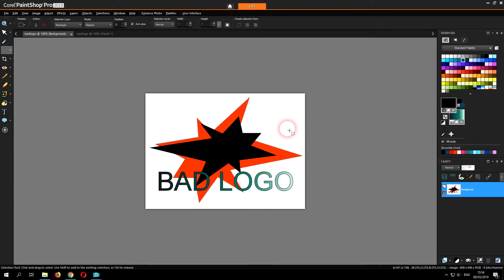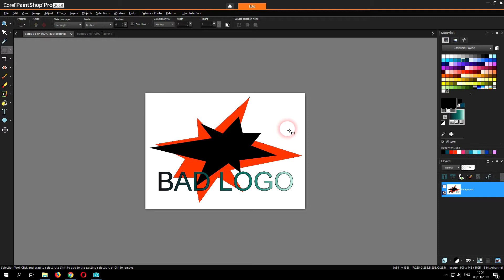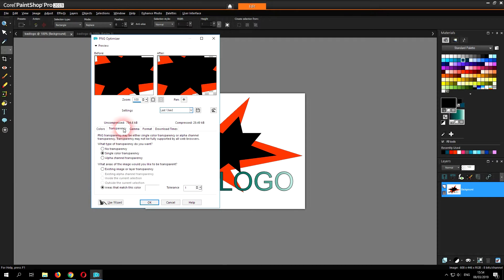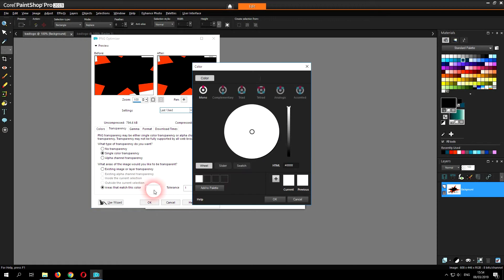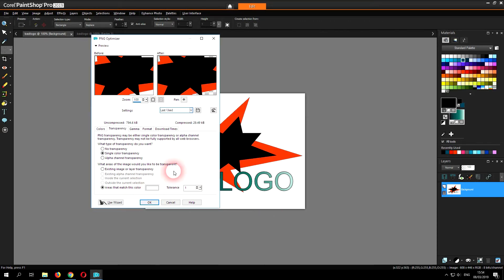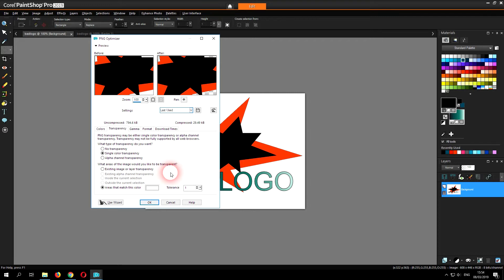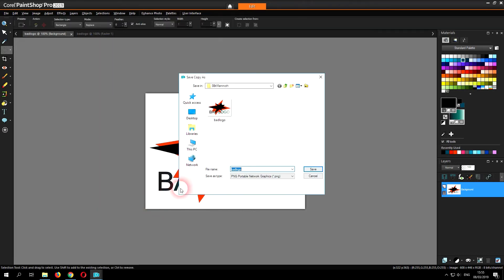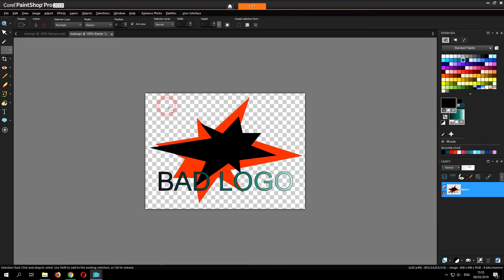Corel PaintShop Pro - How To Create A Transparent Background Using A JPG And Export As A PNG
In this video I show you how to create a transparent backgroung using a JPEG file and then save the result as a PNG file.

I'm using Corel PaintShop Pro 2019, but if you're using another version of the software, I hope this video helps you work out how to perform the task.